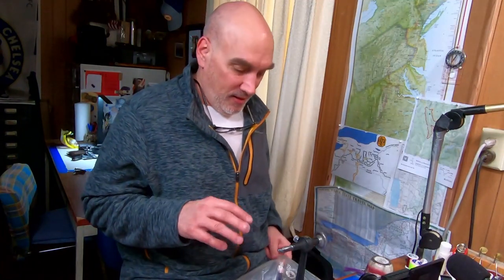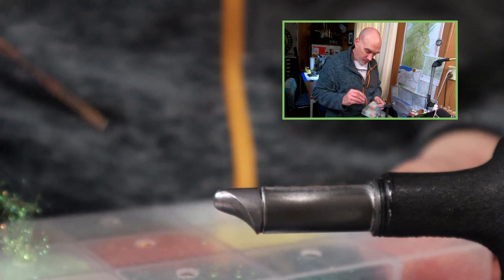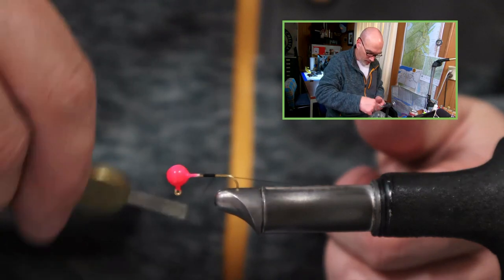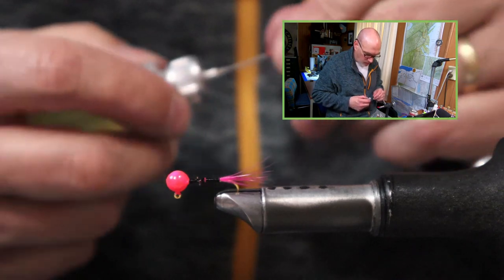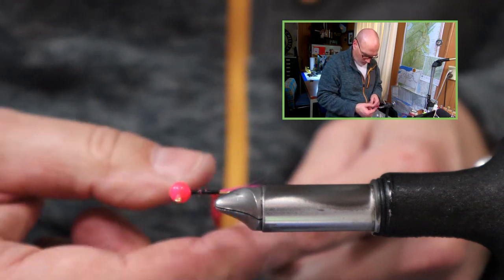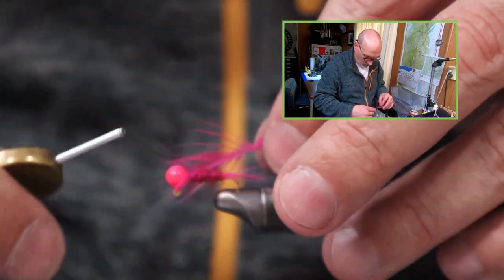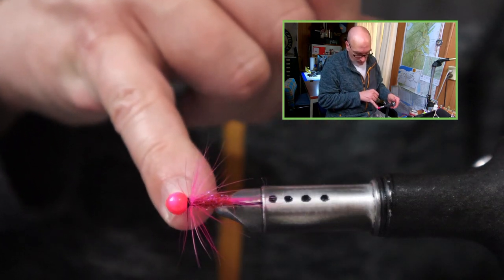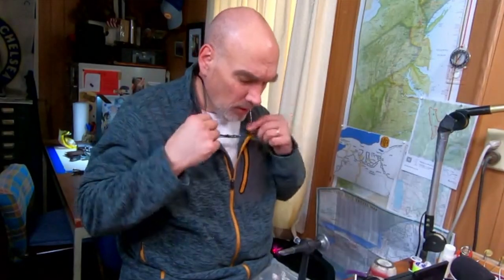Pink Ice Dub Crappie Jig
Using Ice Dub for the  body 1/32 crappie jig

Jig: 1/32 with Mustad 32756 #8
Thread: 2/0 nylon
Body: Ice Dub Pink
Tail: Hackle fibers pink; body length past hook bend
Collar: Palmered Hackle pink;  x2 hook gap